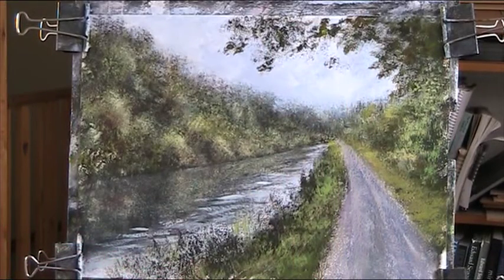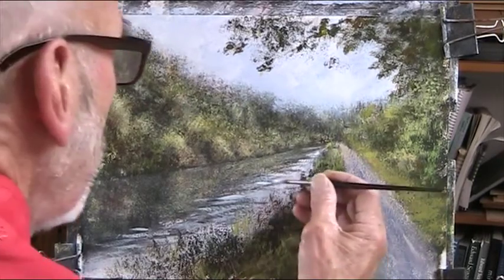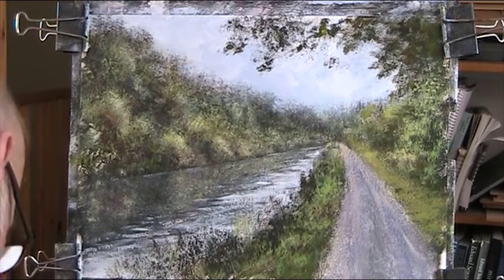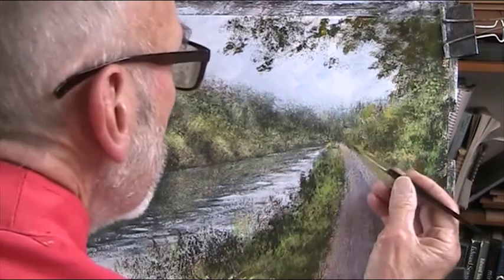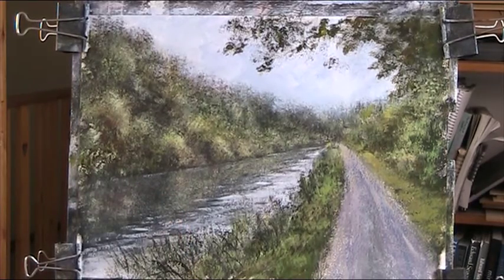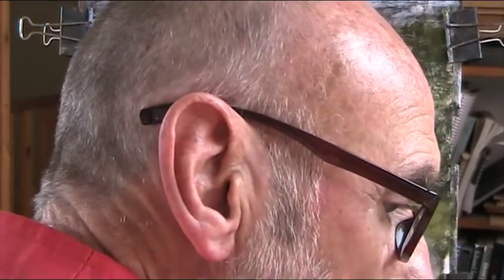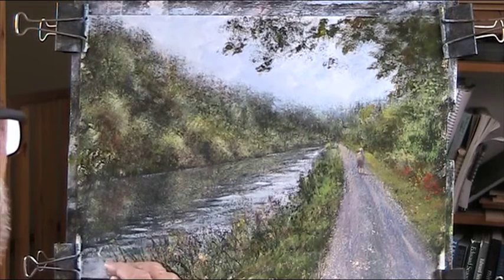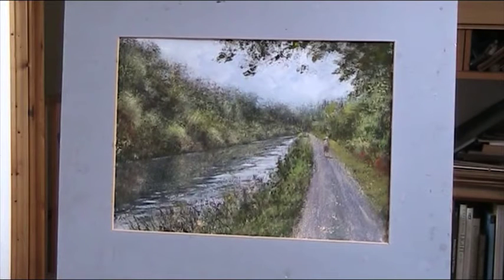Chichester Canal, Acylic Pt 2 of 2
A real toughie this proved to be, hope you like it. Based on a photo taken a month ago.